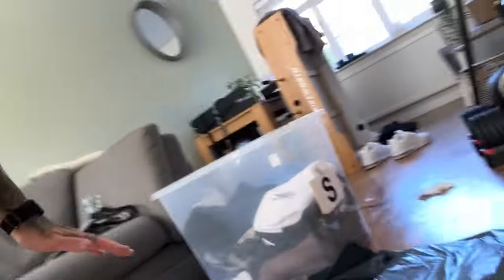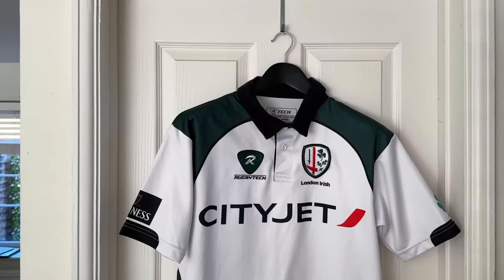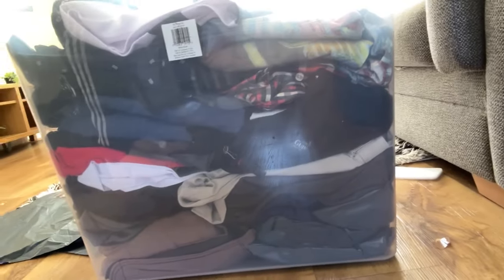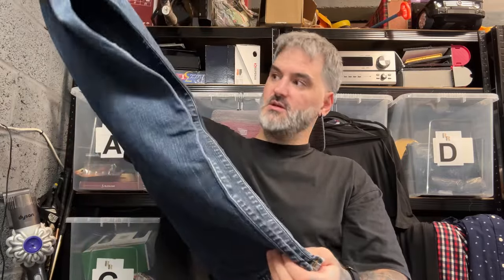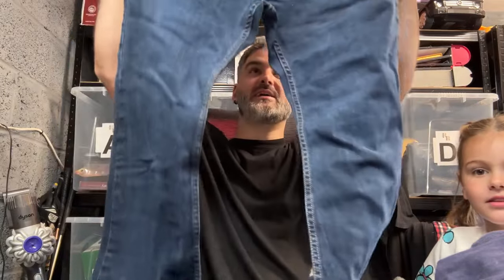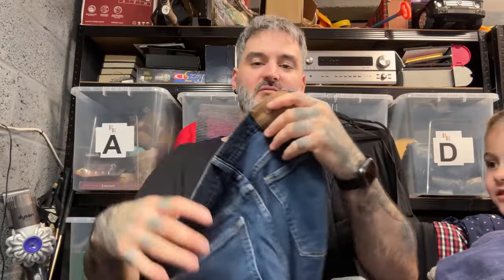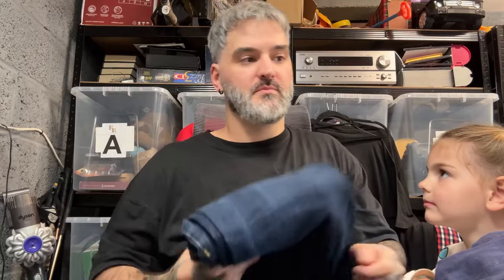This Situation Was Getting Way Out Of Control - I Had To Do Something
WANNA GET FIT?

Selling Platforms:

Items I Use For My Selling Business

Munbyn Wireless 6x4 label printer

Scales 50KG

Thermal Labels 4x6 Fanfold

4" x 6" Label Roll x 1 - 500 labels

12x Parcel Tape with Low Noise - 48mm x 60m

500mmx100m - Premium Quality Bubble Wrap Roll

20 x 12x9x6" - Brown Single Box Wall

Amazon Basics Folding Utility Knife For Box Cutting

4" x 6" Label Roll x 1 - 500 labels

Elastic Hair Bands For Cable Tidying 500pcs

Soft Box Lighting Kit for eBay photos

16” x 16” Light Box

Sharpie Permanent Markers

125 Mixed Grey Plastic Mailing Bags

Padded Envelopes A5 50pc

Items I Use For My YouTube Channel

Hollyland Lark M1 Wireless Microphone Noise Cancellation

5ft Selfie Stick Tripod

DJI Action 4 Camera

Camera Chest Mount Hero 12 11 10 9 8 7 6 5

256GB Micro SD Card 4K Camera Pro

Apple iPad Pro 11-inch (M4)

Apple 2023 MacBook Pro laptop M3

iPhone 14 Pro

NEEWER 2 Pack Dimmable Bi-color Video Lights

Are you Self Employed and need a reliable and most importantly, affordable app to manage your taxes?